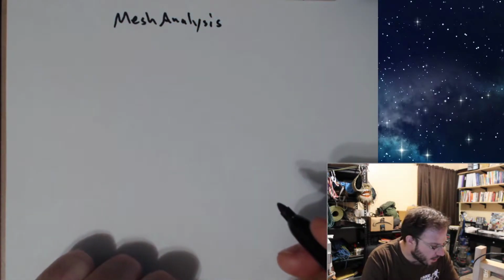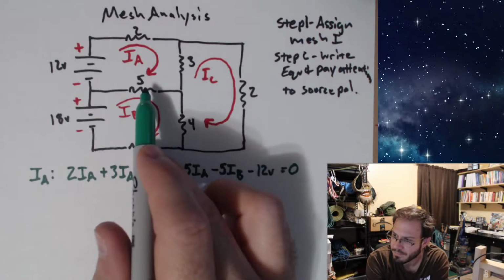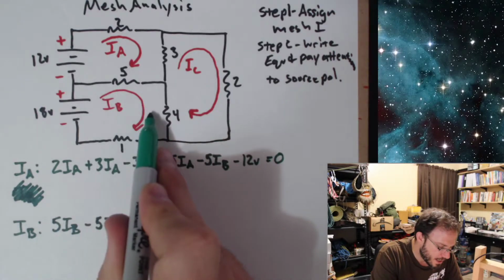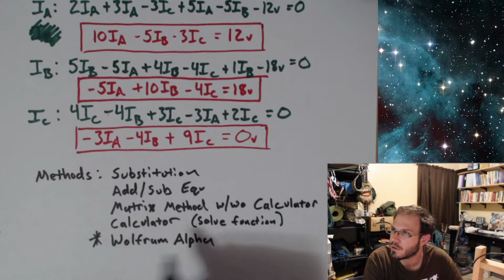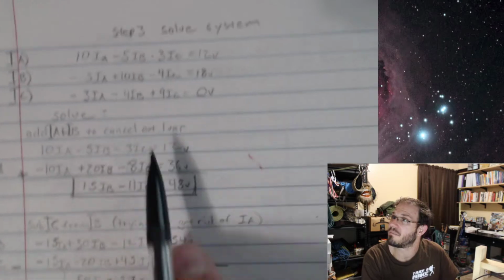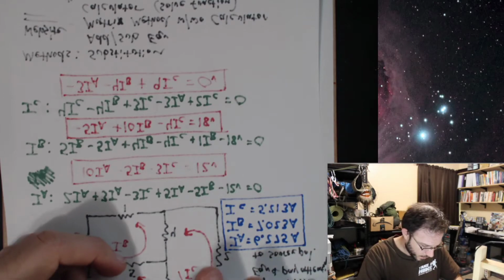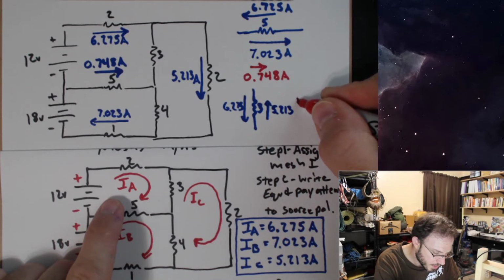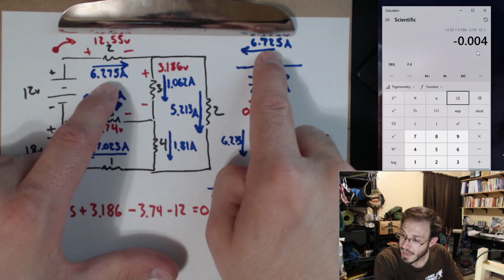211 LectLab 17 Mesh Analysis Cont 10 22 20